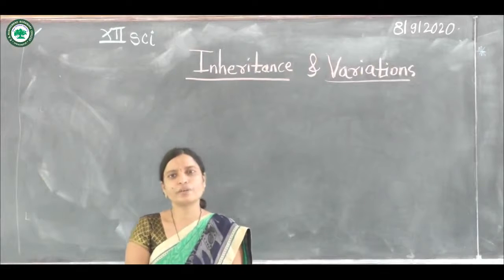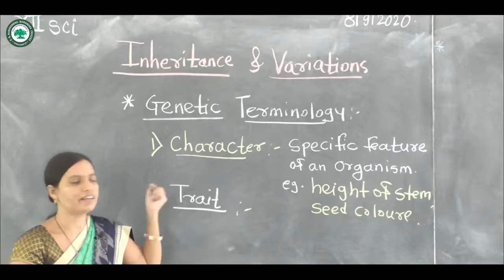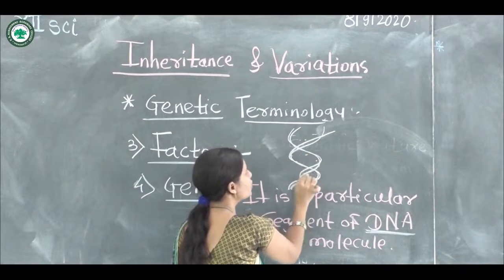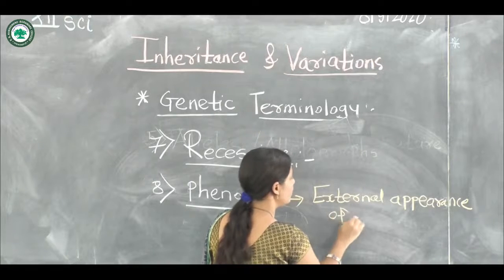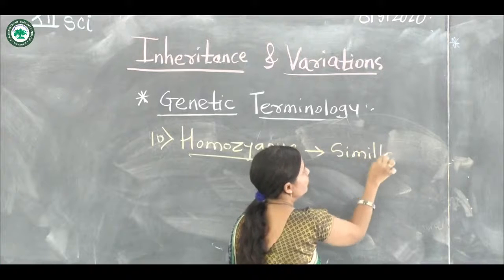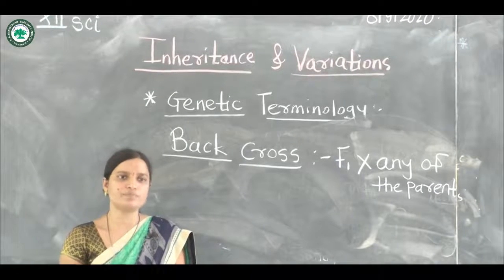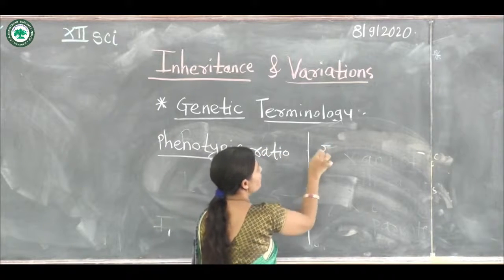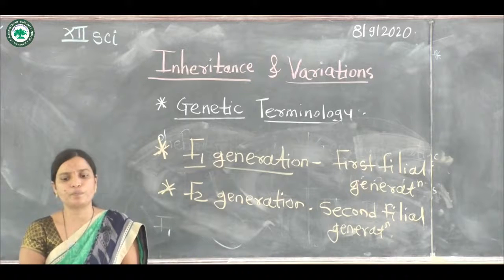XII.SCI(Biology) || Topic: inheritace & variation || By Prof. Shinde S.K.